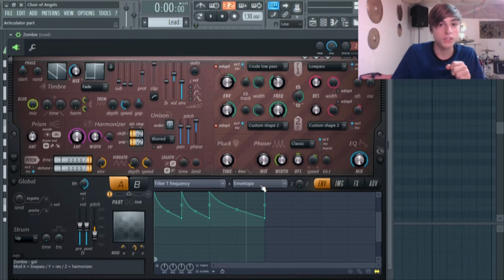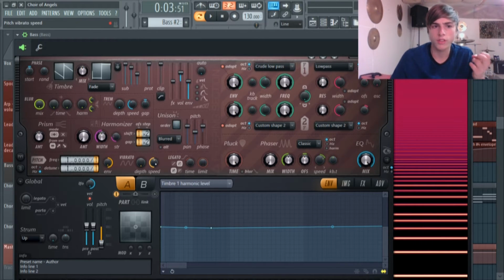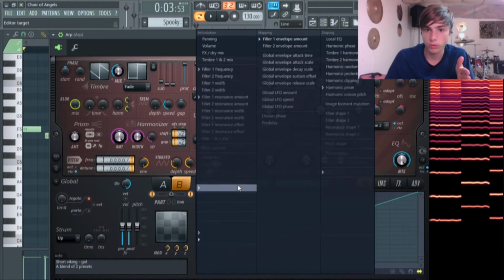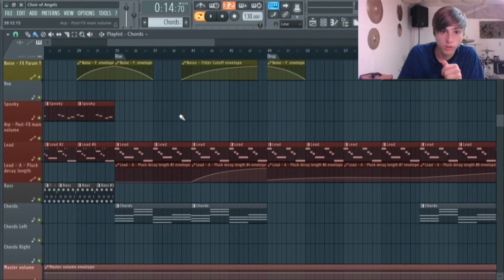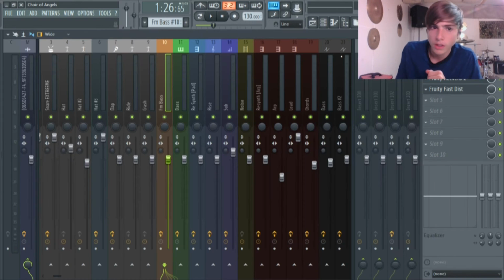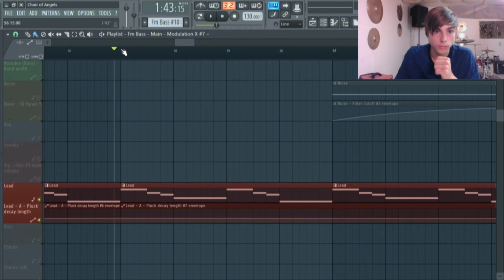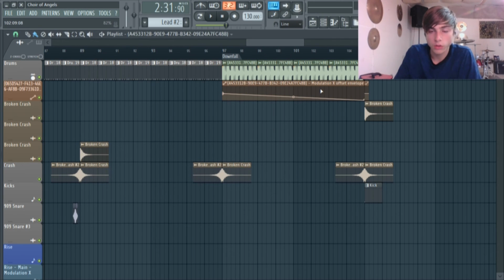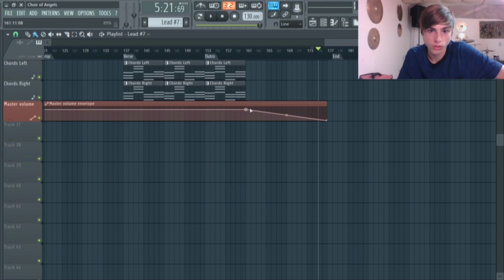Dubstep made in Fl Studio 12 - Choir of Angels BTS - Chief Fruity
Hey! More Music!!

Purchase "Wreckage" on amazon

/tracks